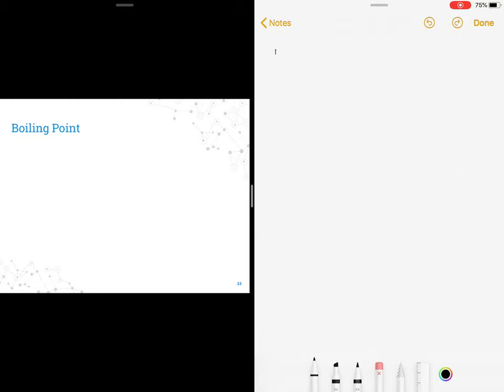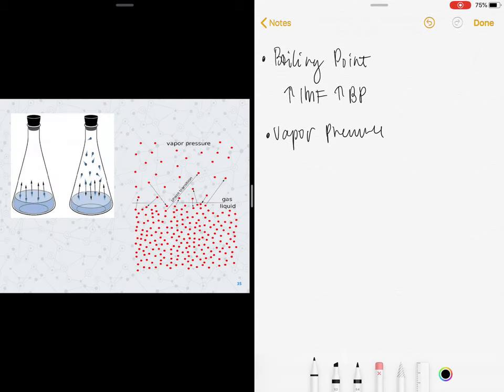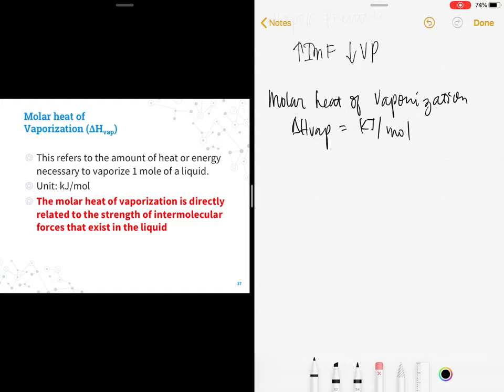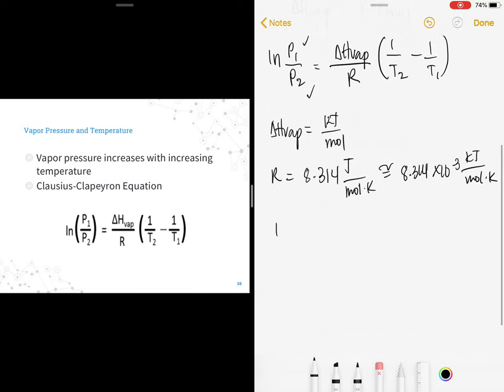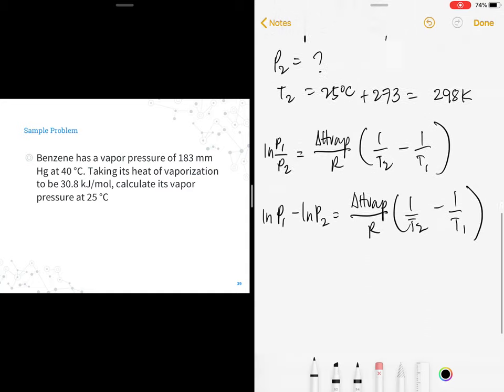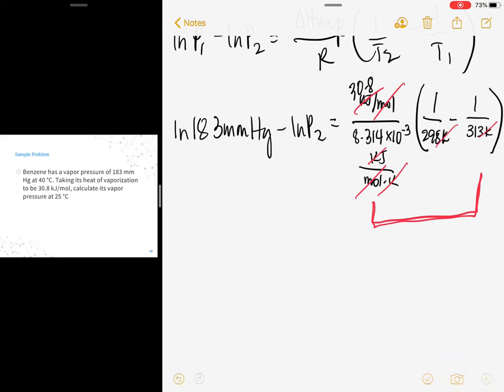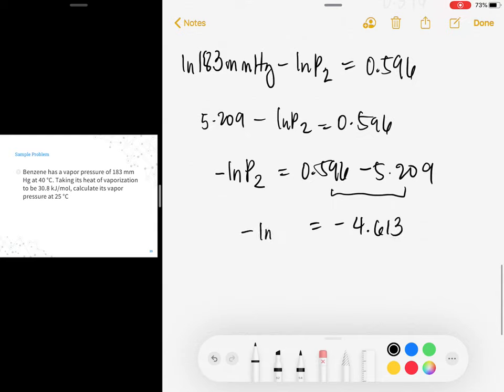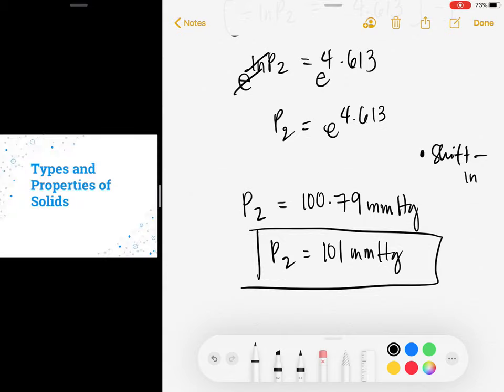IMF part 3 - properties of liquid: boiling point, vapor pressure, Clausius - clapeyron equation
Here, we discuss the other properties of liquids

Topics covered:
Boiling point
Vapor pressure
Molar heat of vaporization